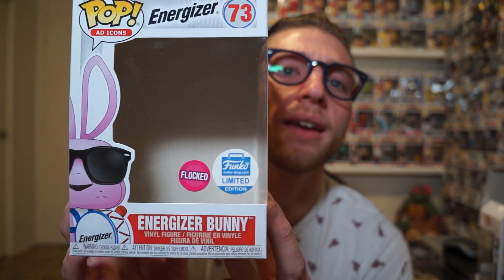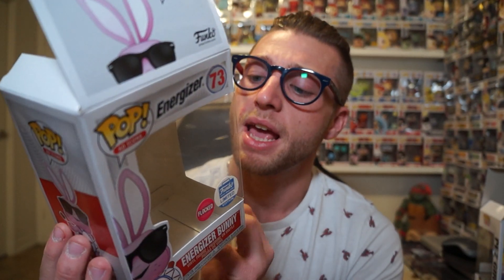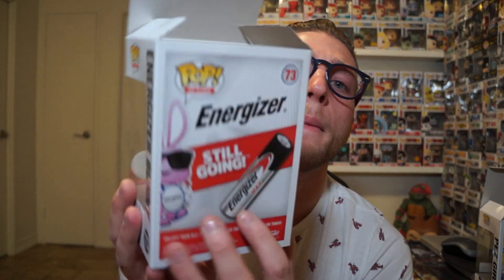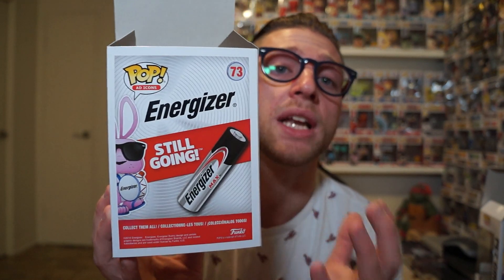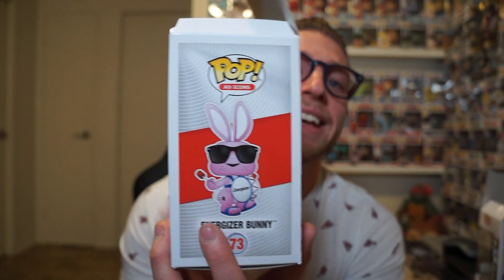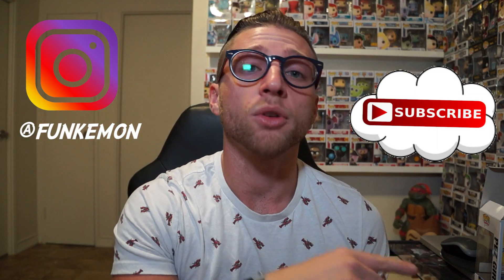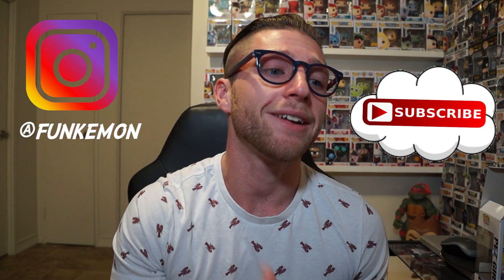Unboxing the Funko Shop Exclusive Energizer Bunny Funko Pop!!!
Today we are taking a look at the Funko Shop Exclusive Flocked Energizer Bunny. Did you pick up this exclusive? Do you prefer the flocked or the common?

We are going to different than any other funko pop
youtuber. Sit back a relax and enjoy the rest of the video.
Make sure to always send positive vibes.